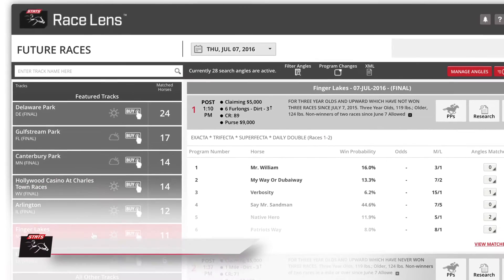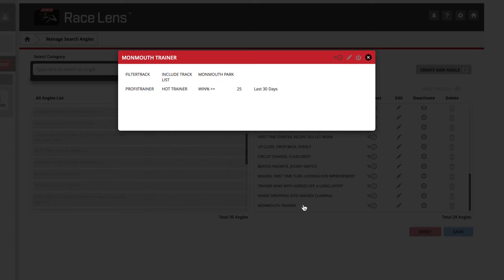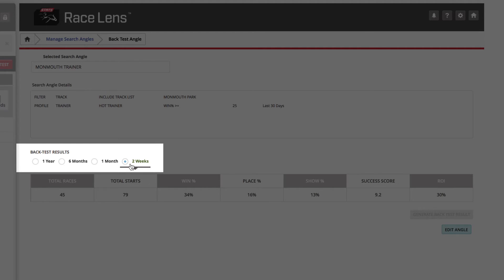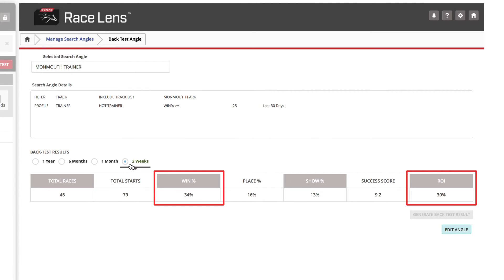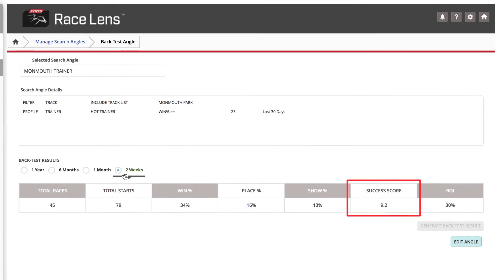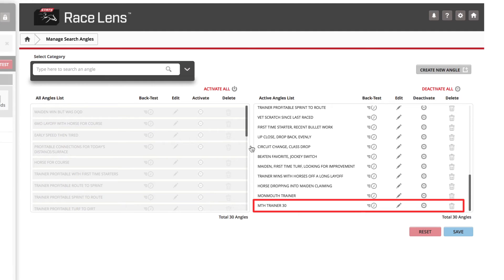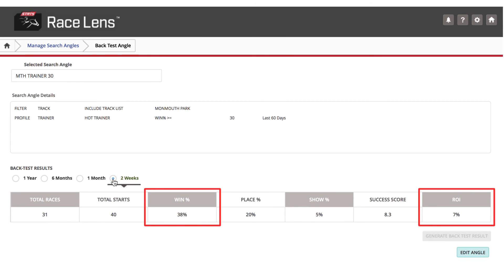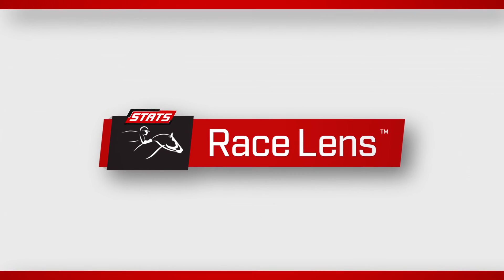STATS Race Lens Tutorial - Back-testing Handicapping Angles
Numerous combinations of criteria can be used to create favorite handicapping angles. Learn how the back-test feature helps you determine how angles have performed over the last 365 days.